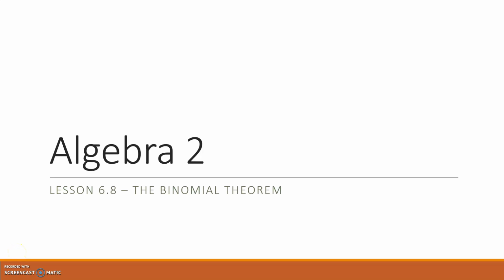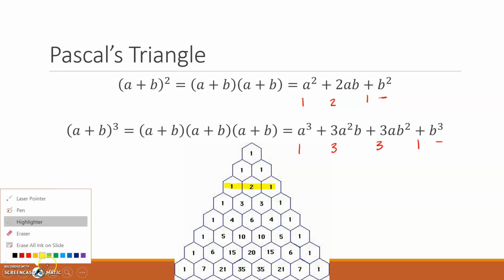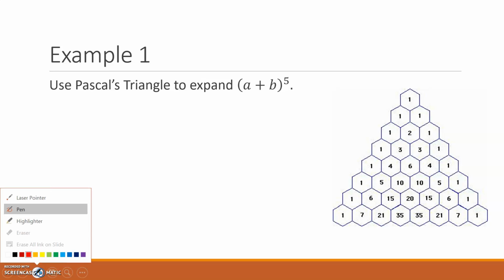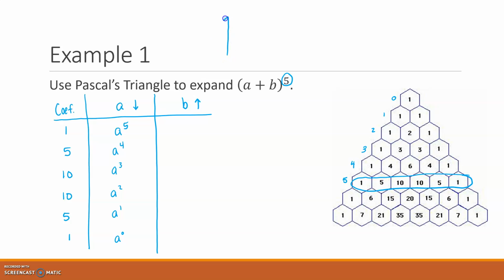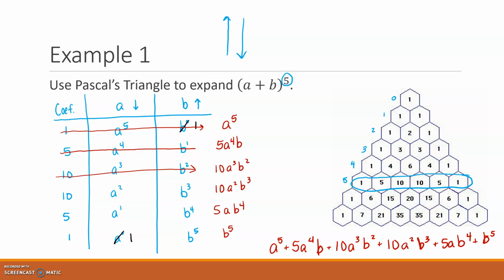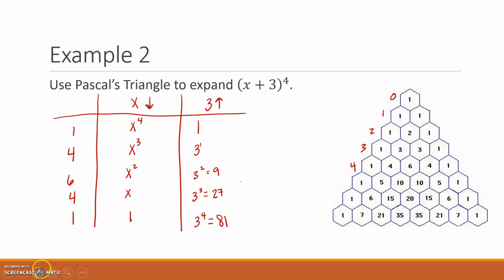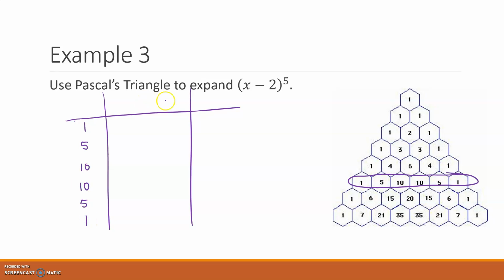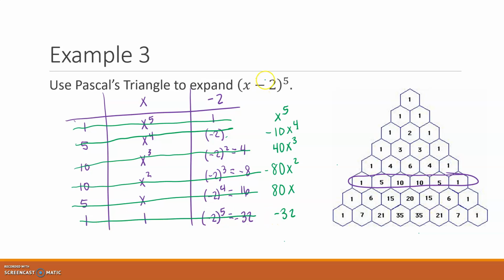Algebra 2 - Lessom 6.8 - Binomial Theorem